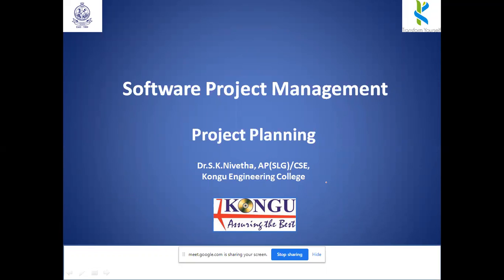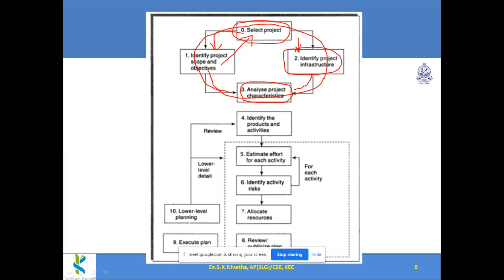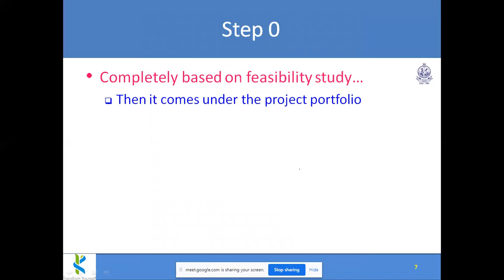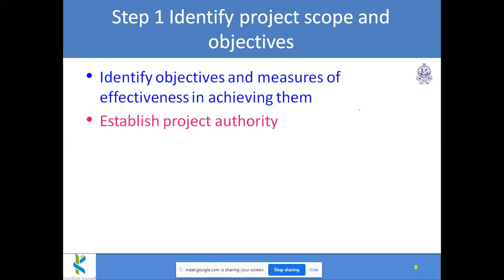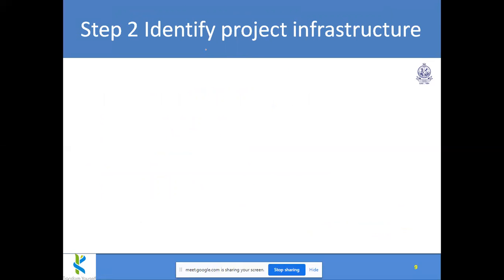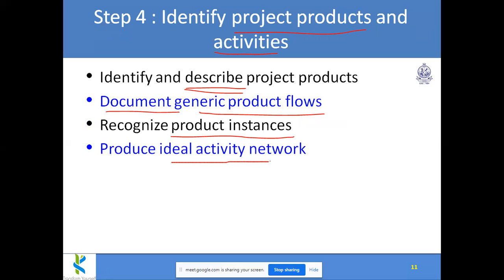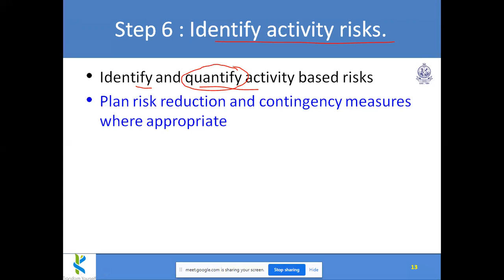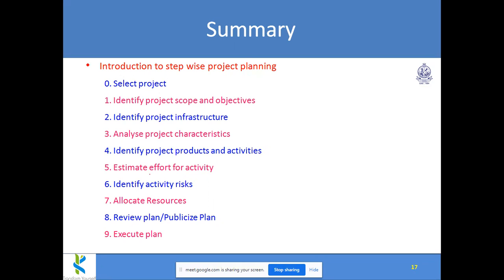Project Planning | Software Project Management | CS Lectures by SKN | Step-wise project planning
Hello there!
In this video, the software project management concept called Step-wise project planning is explained. One can get an idea about how overall project planning can be carried out procedurally.
This video is useful in preparing for competitive exams as it covers sample questions with solutions.
Happy learning journey with SKN!